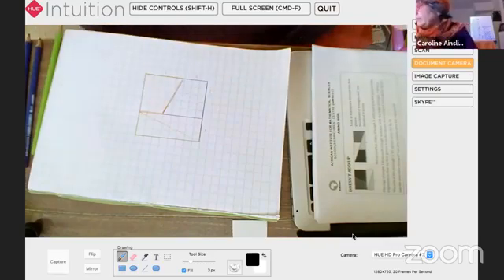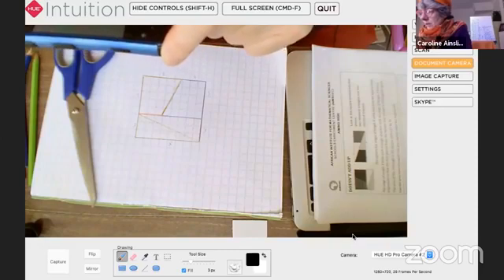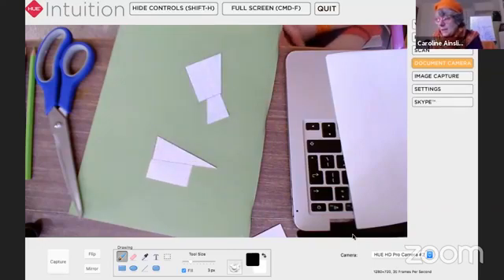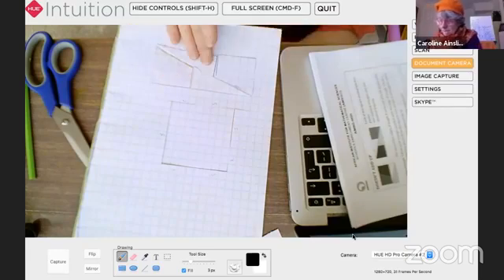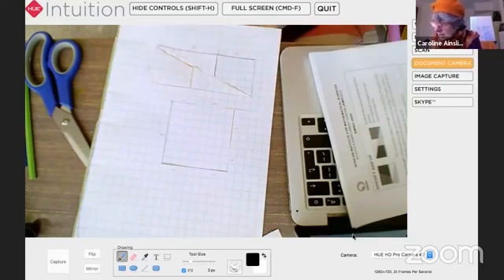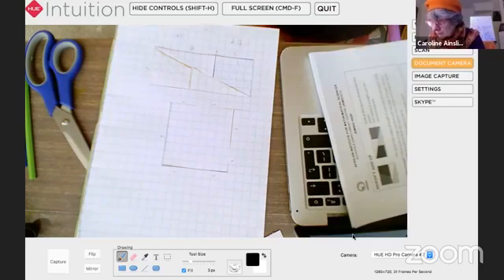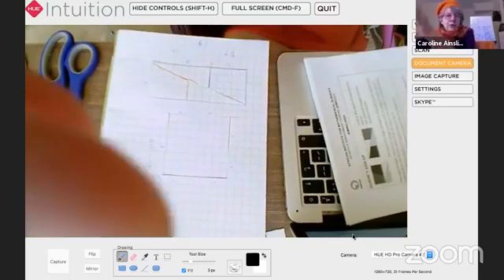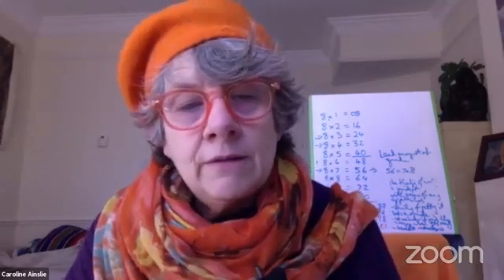Doesn't Add Up Fri am